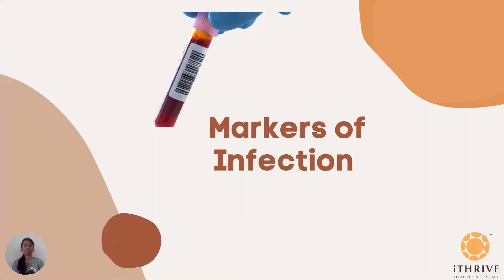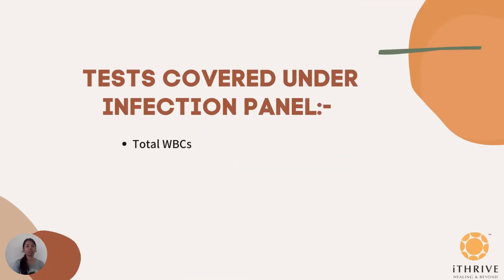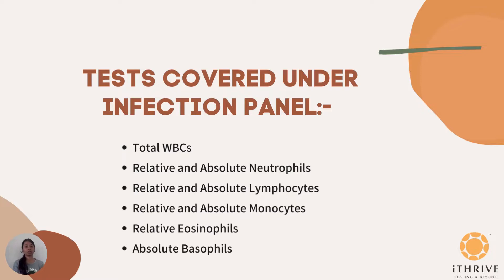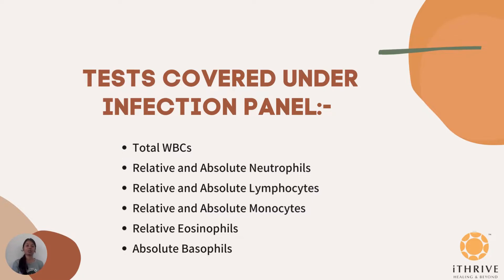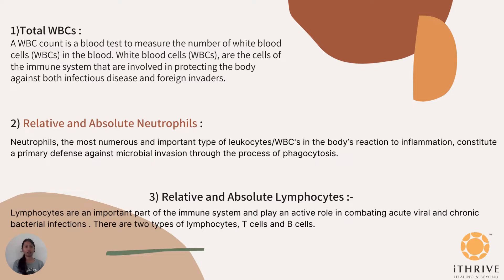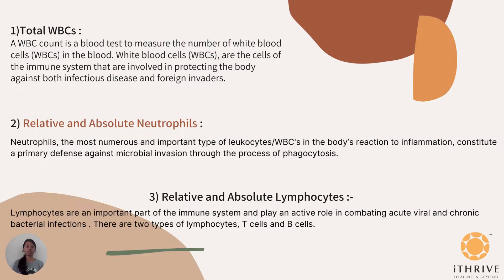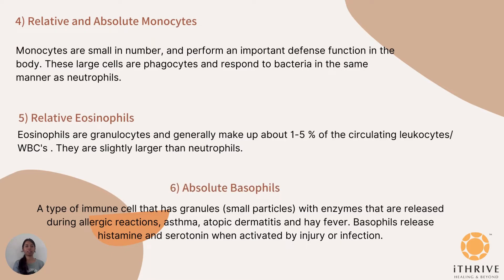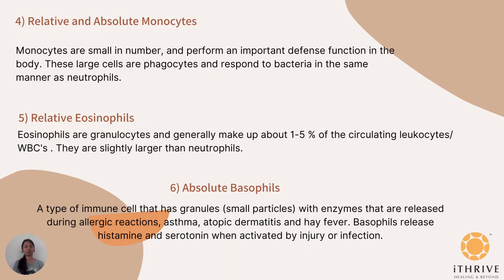Markers of Infection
Markers for Infection:
Markers for infection consider white blood cell (WBC), part of the immune system. These help your body fight off infections and other diseases. WBC's are further categorised as Neutrophils, Lymphocytes, Monocytes, Eosinophils and Basophils.

Get your complete health report with iThrive tribe wellness.                                                                                                                        for more information.
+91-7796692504